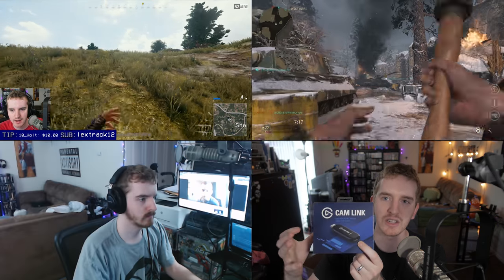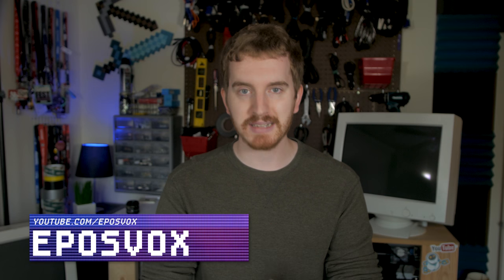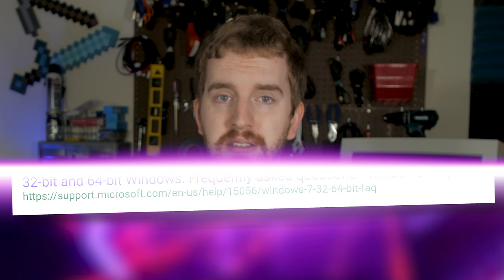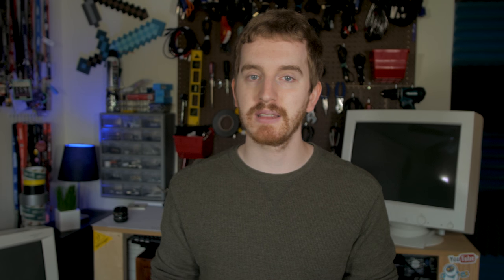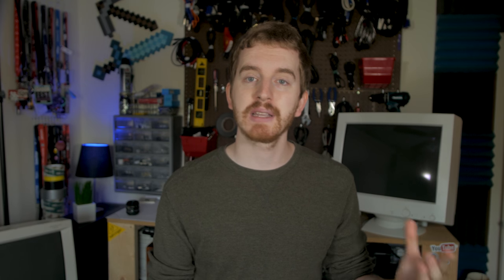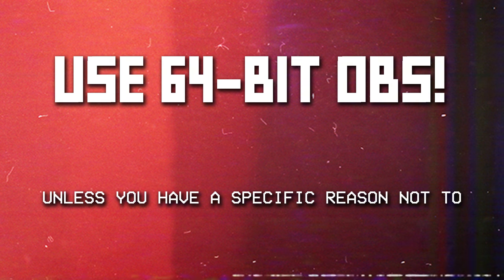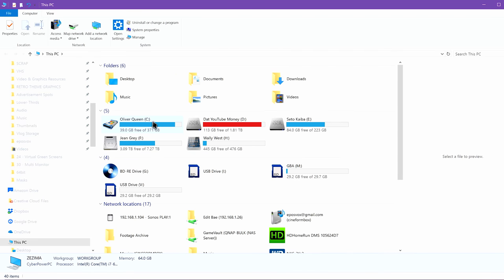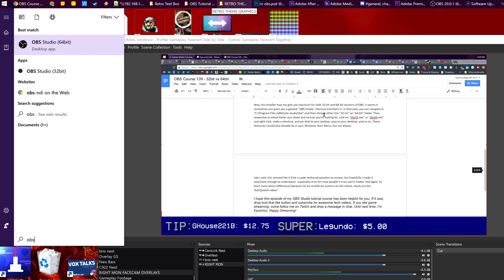OBS Studio 143 - 32-bit VS 64-bit OBS - Which should you use? Why do they exist?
In this episode we discuss the differences between 32-bit and 64-bit versions of OBS Studio for Windows, and which one you should use.